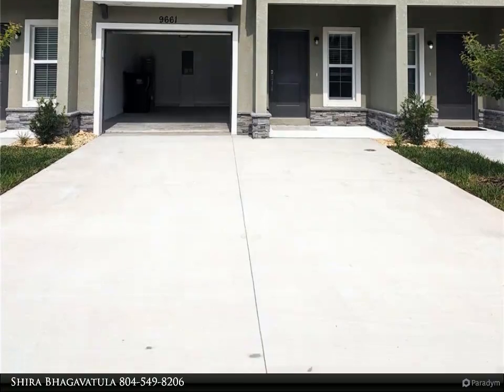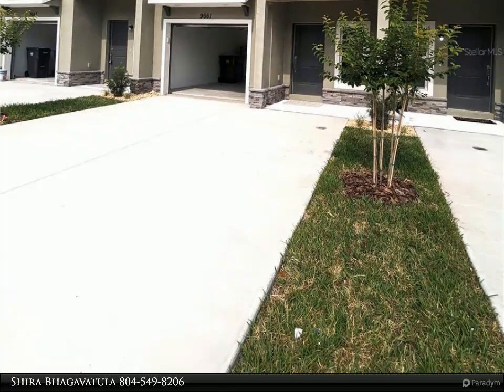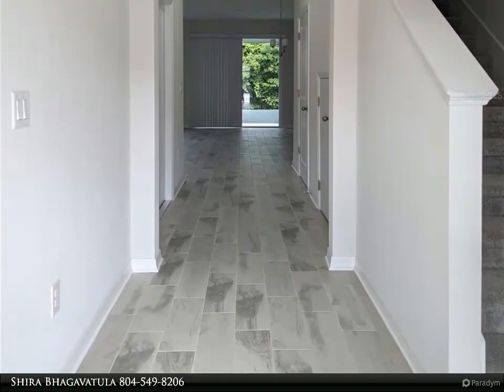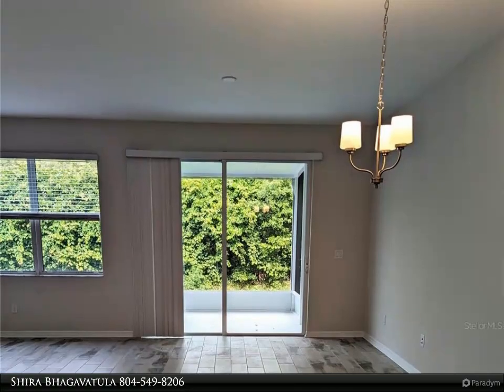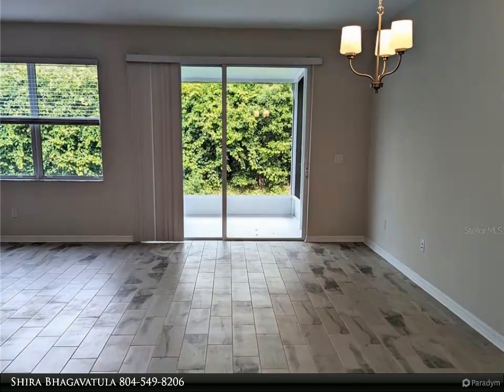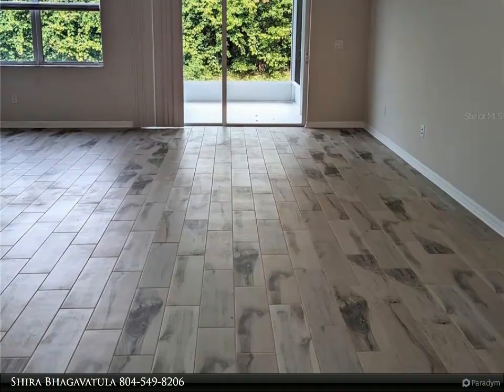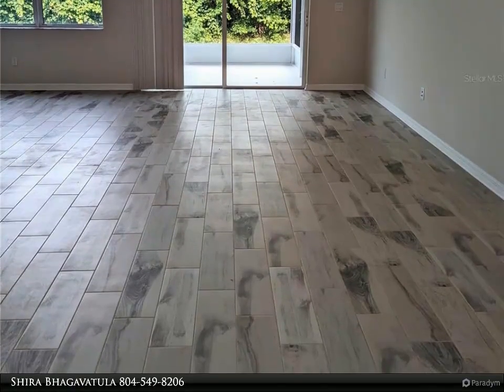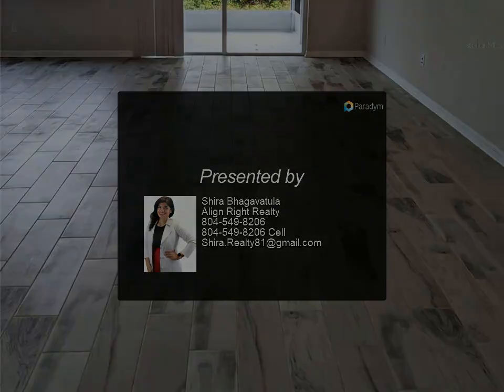Align Right Realty - 9661 SWEETWELL PLACE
Welcome to Calusa Creek! A new townhome community in the Heart of Riverview FL. As you enter this home You will know that this home is a class apart! feel welcomed by the bright and airy open floorplan, With beautiful wood look ceramic tiles on the main level and stunning soft close cabinets and drawers in the kitchen and brand new appliances! This home has a large, living room/dining room/kitchen combination area on the first floor, great for gathering family and friends. As you go upstairs you will find a good size loft area and the three spacious bedrooms and a convenient laundry area equipped with top of the line Maytag washer and dryer. The Large Master bedroom comes with a spacious walk in closet. The Master Bathroom has an enclosed walk in shower/ Dual vanity /separate toilet and linen closet. the 2 other bedrooms come with fans and built-in closet space. The guest bathroom upstairs has granite counter top and tub. This home is a brand new construction townhome with all brand new appliances including: refrigerator, range, dishwasher, microwave, washer and dryer. The enclosed and screened patio outside the living room provides an area for grilling or lounging and enjoying the backyard! The garage is roomy enough for your vehicle plus storage. There is also plenty of driveway space on the property to park 2 cars. Energy efficient features include a 15 SEER A/C unit with programmable thermostat and double-pane Low-e windows. There is also a community pool for you to enjoy! This community's convenient Riverview location has easy access to US 301 and I-75, and is close to shopping, entertainment, services, and top rated schools. So what are you waiting for come make Calusa Creek the place you call home today!

2 full bath, 1 half bath

Shira Bhagavatula
Align Right Realty